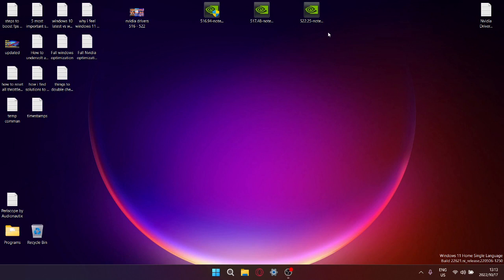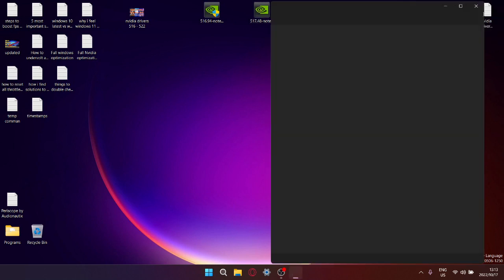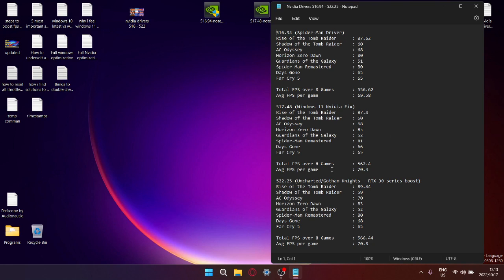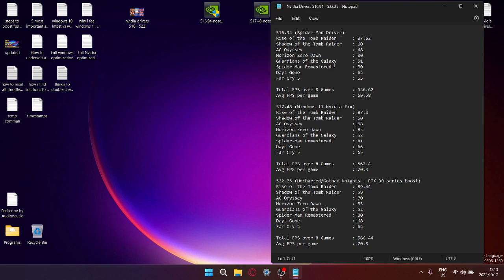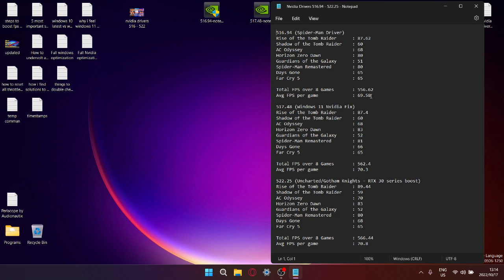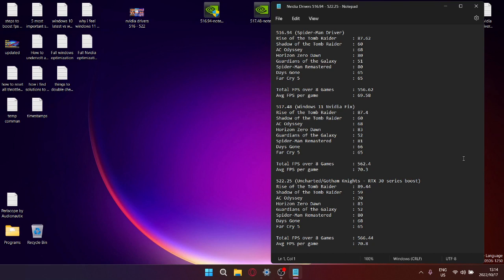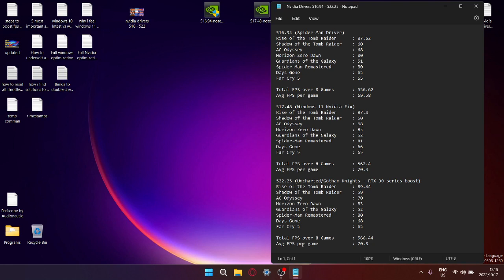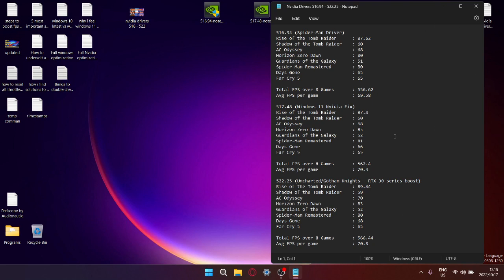Nvidia Drivers 516.94 vs 517.48 vs 522.25 | Performance Analysis | Gtx 1650 mobile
Benchmarking the last 3 Nvidia Drivers over 8 games to see which is the best performing driver.